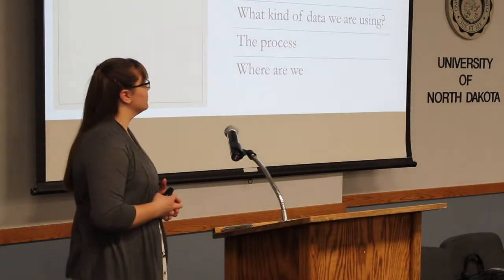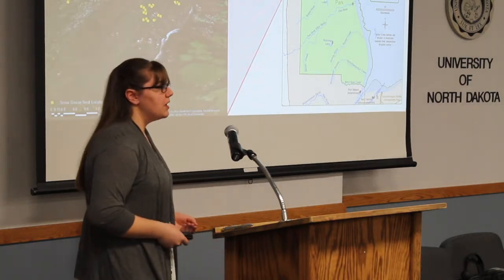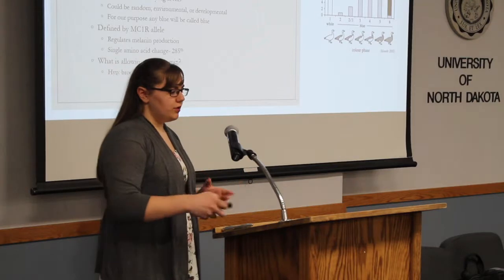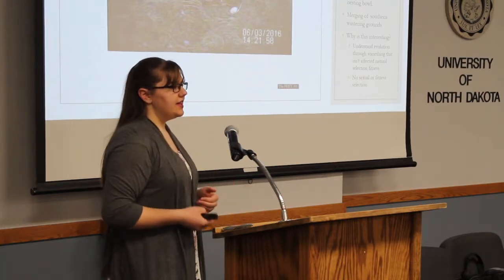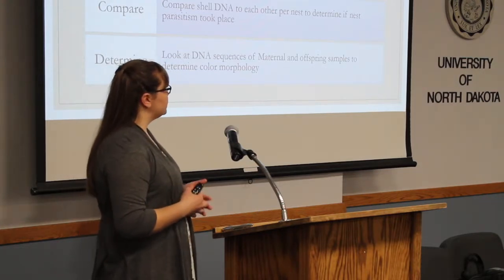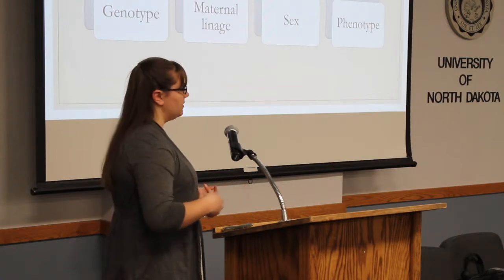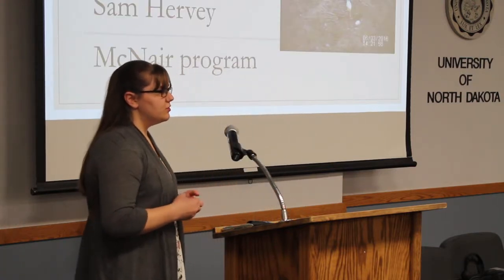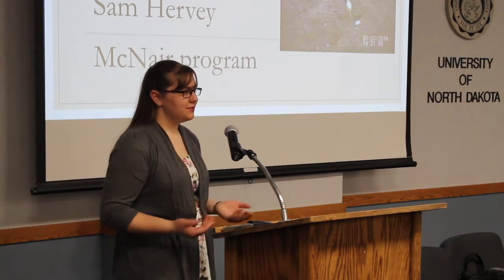Ayla Morehouse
Polymorphism and Nest Parasitism in Lesser Snow Geese